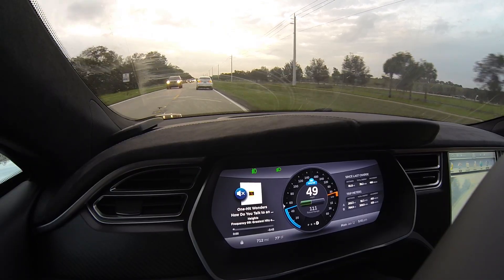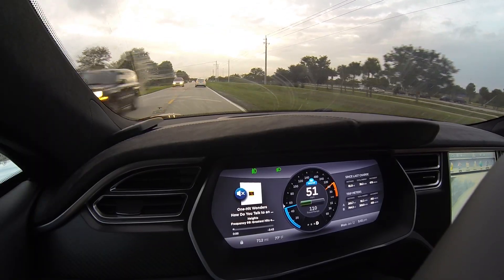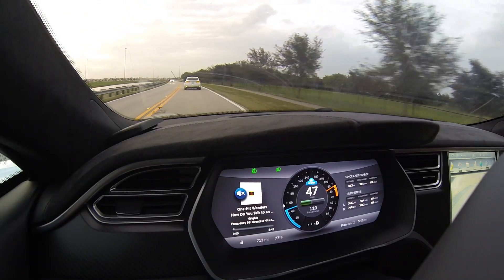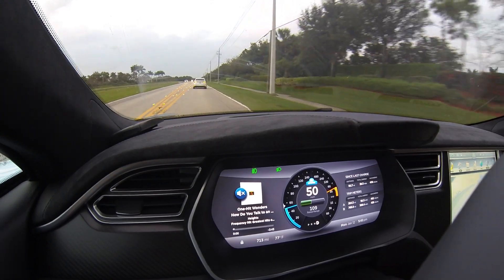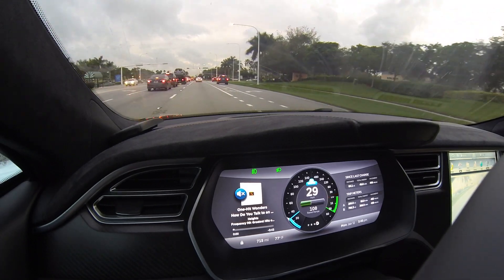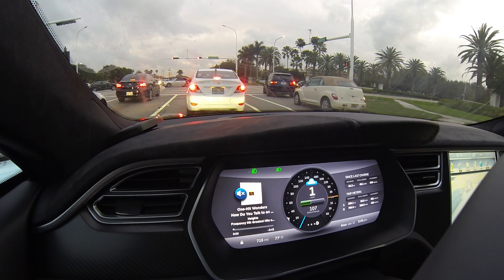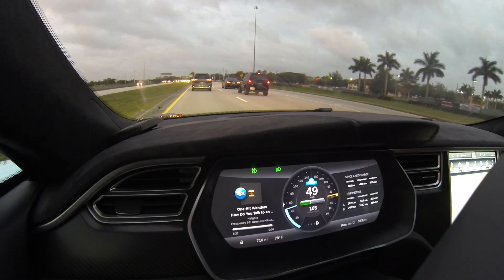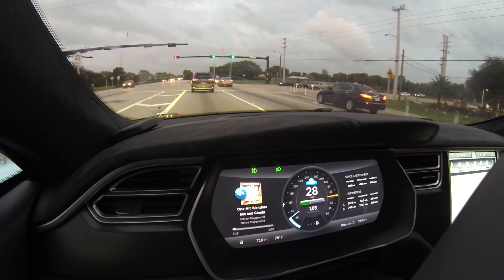Tesla Model S P85D Autopilot Demo Release 6.1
We just added a video of version 7 with the new autopilot features here: